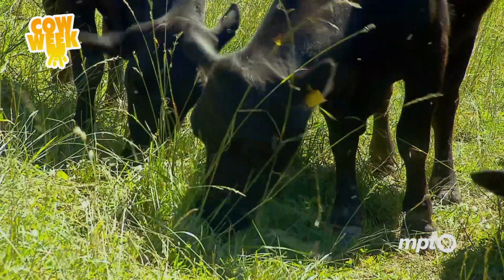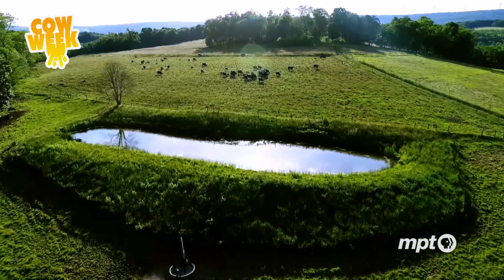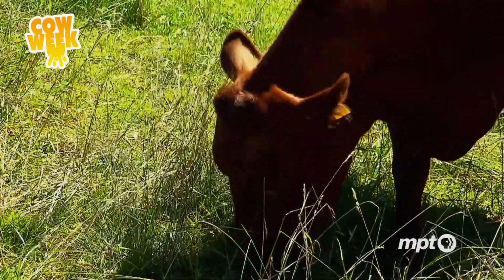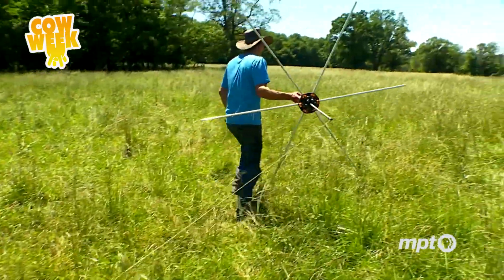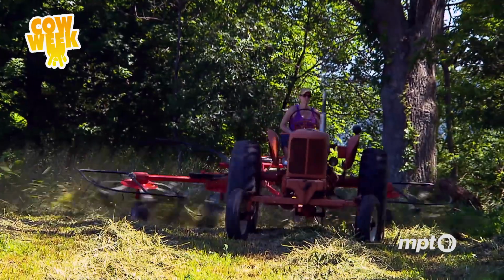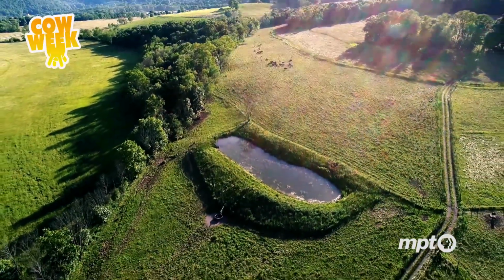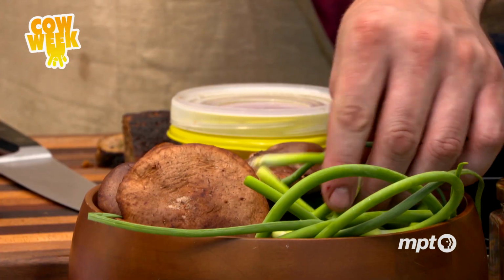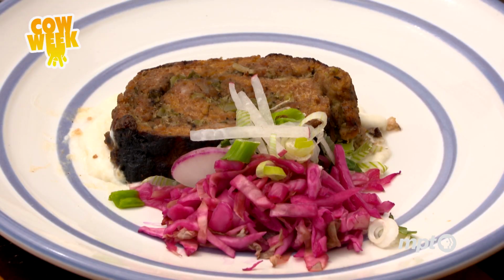Grass Fed Meatloaf | Cow Week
Al Spoler visits Leaning Pine farm to learn the science of growing the best grass for the healthiest cattle. A special blend of pesticide free grasses and clover plus rotating the herd keeps this small beef cattle farm happy and healthy. Local chef Josh Horvey gives Al a taste of natural grass through his new take on an old meatloaf dish.

From episode 601